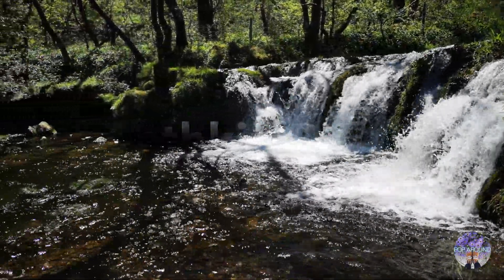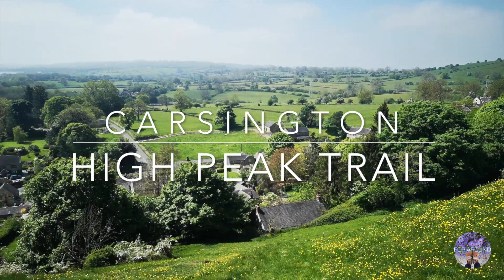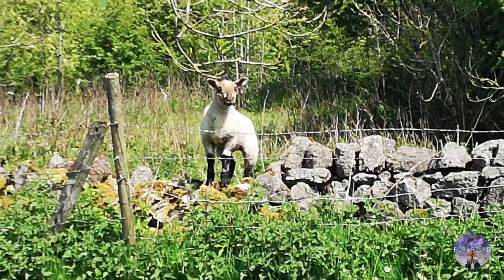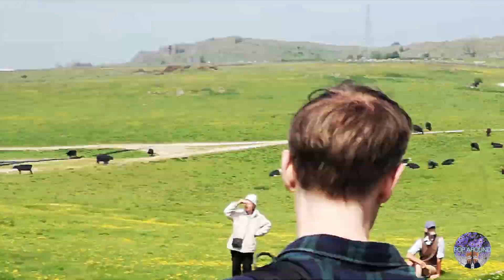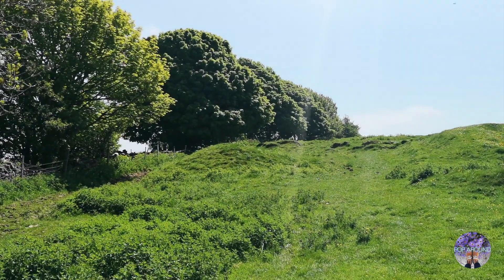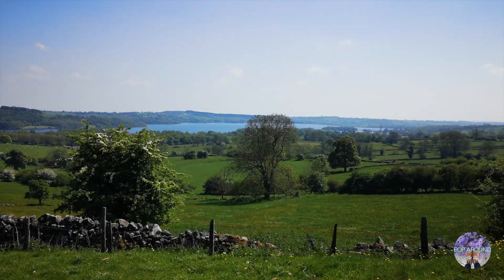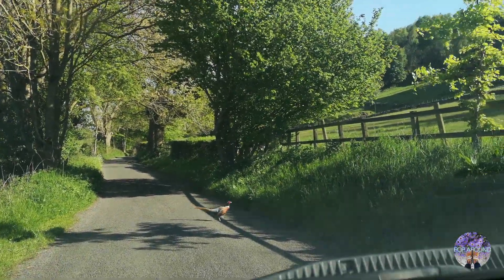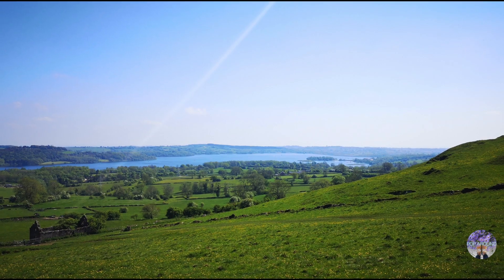High Peak Trail | Carsington, Derbyshire